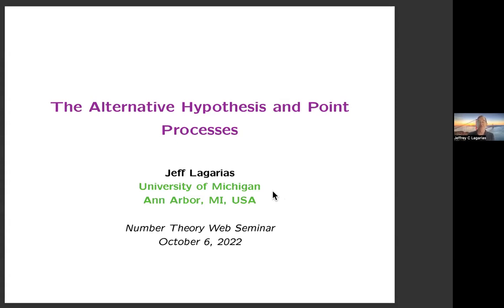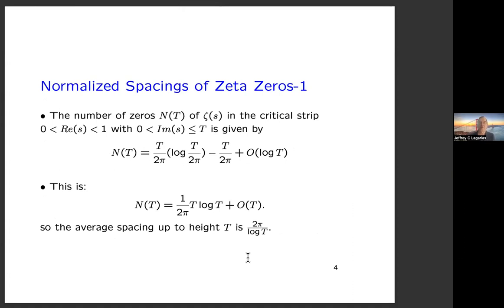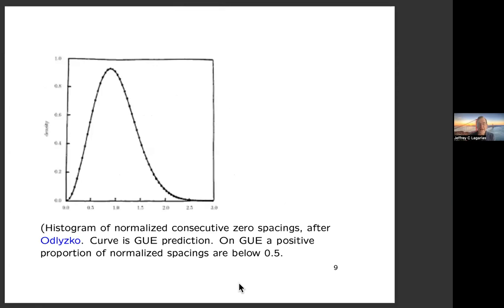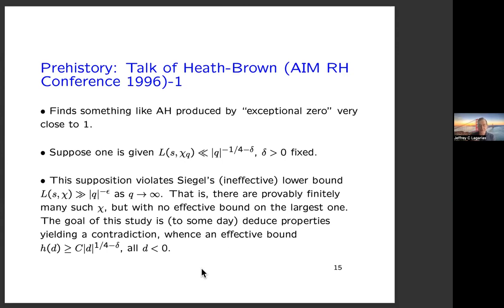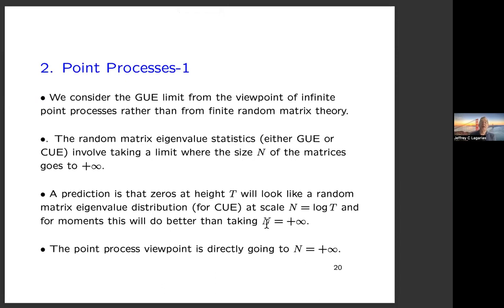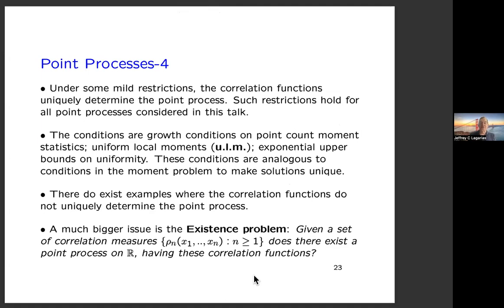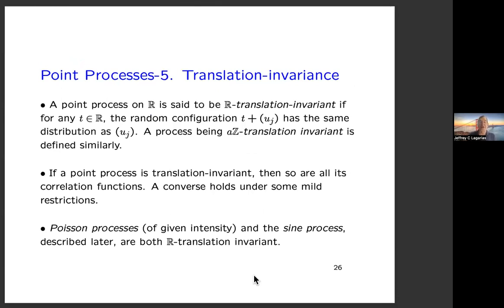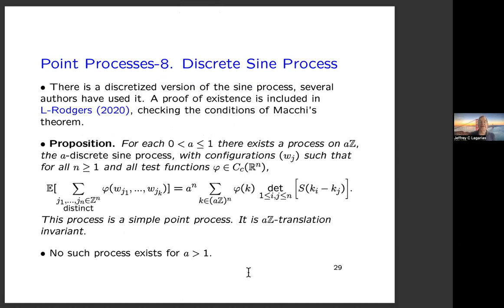Jeffrey C. Lagarias: The Alternative Hypothesis and Point Processes (NTWS 142)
Abstract: The Alternative Hypothesis concerns a hypothetical and unlikely picture of how zeros of the Riemann zeta function are spaced. It asks that  nearly all  normalized zero spacings be  near half-integers. This possible zero distribution is incompatible with the GUE distribution of zero spacings. Ruling it out arose as an obstacle to  the long-standing problem of proving there are no  exceptional zeros of Dirichlet L-functions. The talk describes joint work with Brad Rodgers, that constructs a point process realizing  Alternative Hypothesis type statistics, which is  consistent  with the known results on correlation functions for spacings of zeta zeros. (A similar result was independently obtained by  Tao with slightly different methods.) The talk  reviews point process models and presents further results on the general problem of to what extent two point processes, a continuous one on the real line, the other a discrete one on a lattice aZ, can  mimic each other in the sense of having perfect agreement of all their correlation functions when convolved with bandlimited test functions of a given bandwidth B.Jeffrey C. Lagarias, The Alternative Hypothesis and Point Processes

Thursday, October 6, 2022 (8am PDT, 11am EDT, 4pm BST, 5pm CEST, 6pm Israel Daylight Time, 8:30pm Indian Standard Time, 11pm CST)
Friday, October 7, 2022 (2am AEDT, 4am NZST)
Abstract: The Alternative Hypothesis concerns a hypothetical and unlikely picture of how zeros of the Riemann zeta function are spaced. It asks that  nearly all  normalized zero spacings be  near half-integers. This possible zero distribution is incompatible with the GUE distribution of zero spacings. Ruling it out arose as an obstacle to  the long-standing problem of proving there are no  exceptional zeros of Dirichlet L-functions. The talk describes joint work with Brad Rodgers, that constructs a point process realizing  Alternative Hypothesis type statistics, which is  consistent  with the known results on correlation functions for spacings of zeta zeros. (A similar result was independently obtained by  Tao with slightly different methods.) The talk  reviews point process models and presents further results on the general problem of to what extent two point processes, a continuous one on the real line, the other a discrete one on a lattice aZ, can  mimic each other in the sense of having perfect agreement of all their correlation functions when convolved with bandlimited test functions of a given bandwidth B.